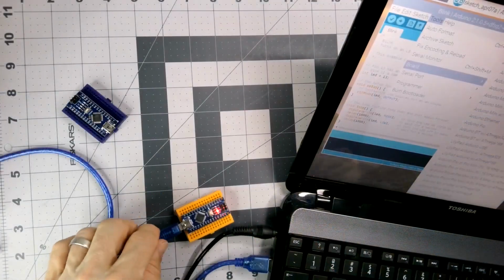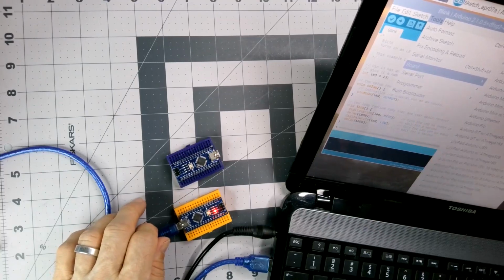2 Pcs Mini Nano V3 0 ATmega328P Microcontroller Board Review, good pair of nano arduino boards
2 Pcs Mini Nano V3 0 ATmega328P Microcontroller Board Review, good pair of nano arduino boards
✅ Current Price & More Info (US)